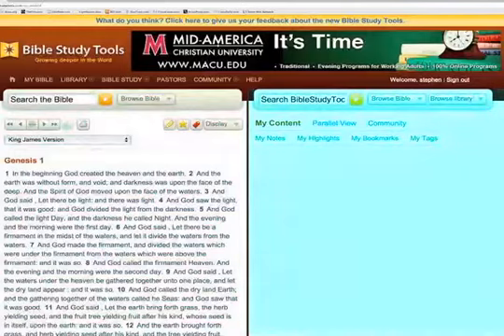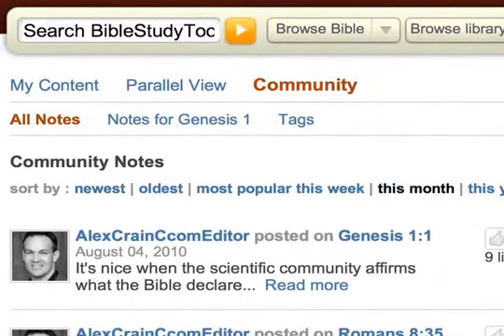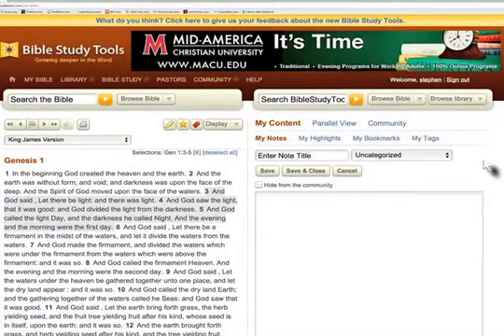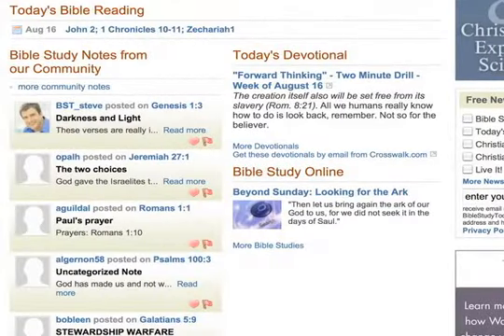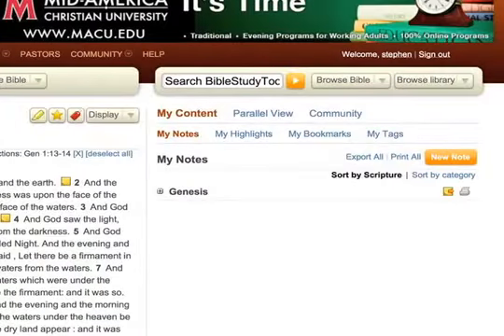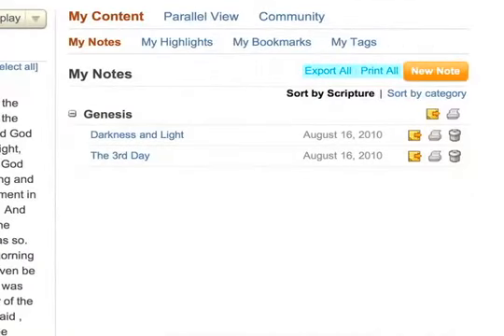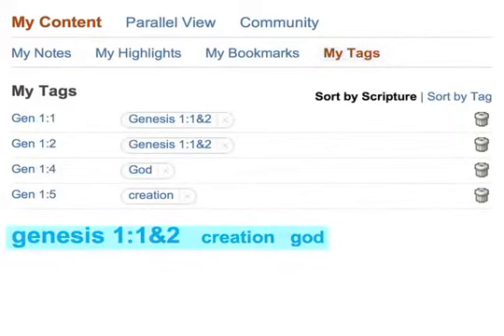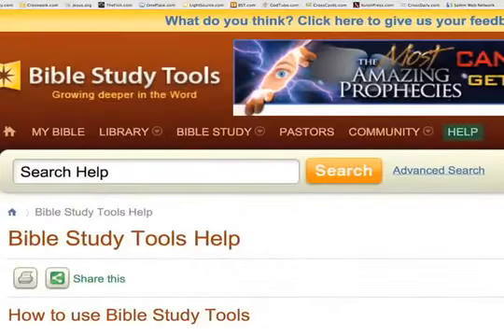Bible Study Tools-An Explanation of My Bible: Part 2